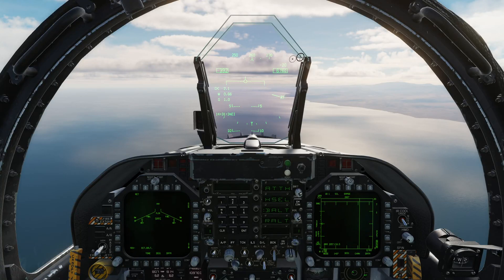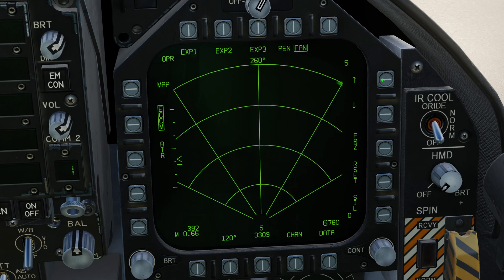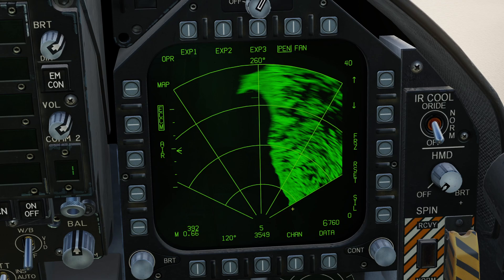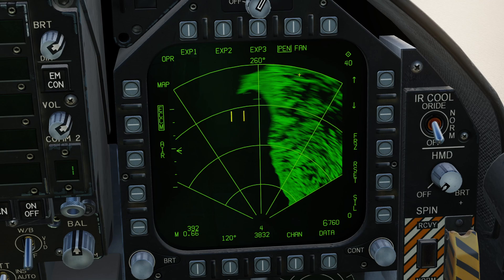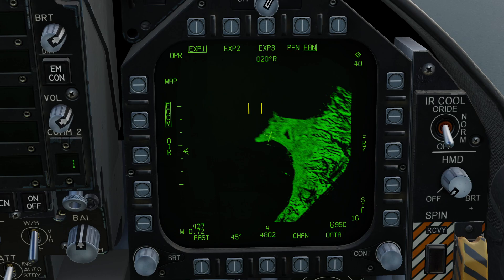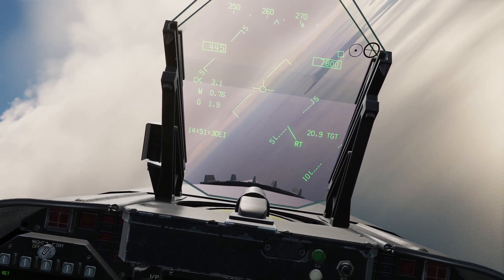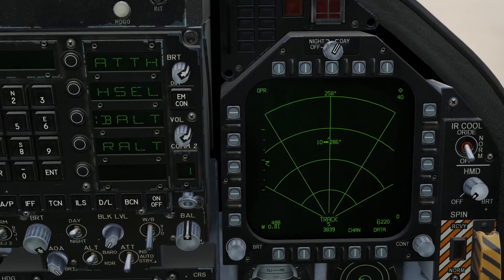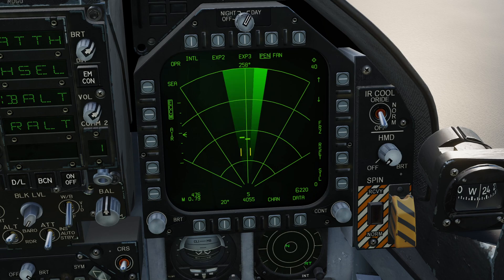DCS F/A-18C Tutorial 6 - A/G Radar Modes UPDATED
In this tutorial I demonstrate A/G radar modes in the hornet covering MAP, GMT and SEA. This is an updated version of the tutorial as I made a number of mistakes the first time.